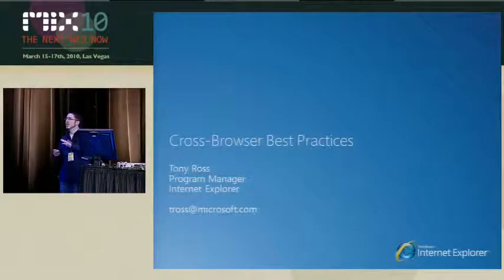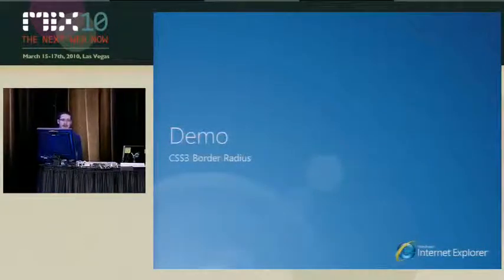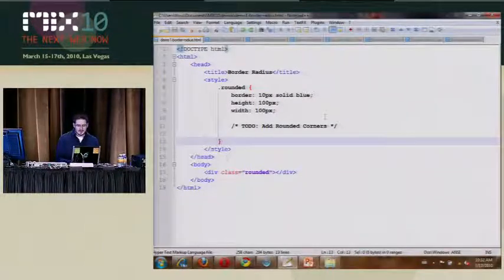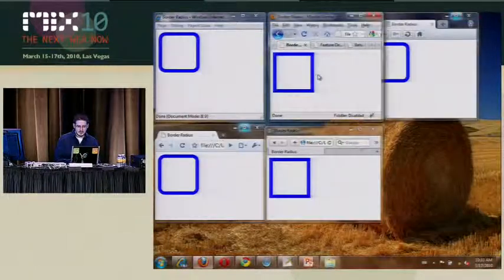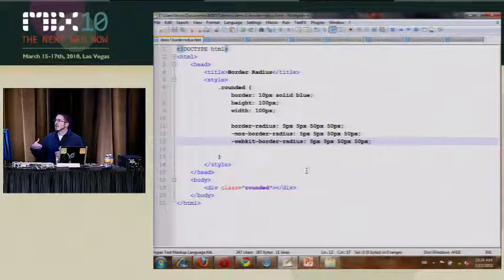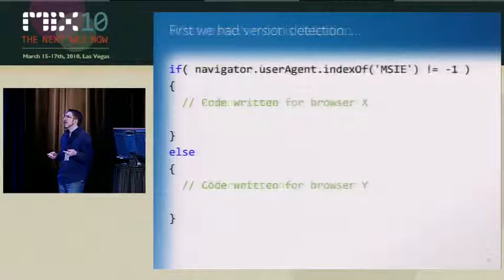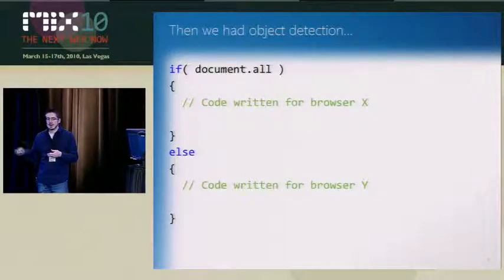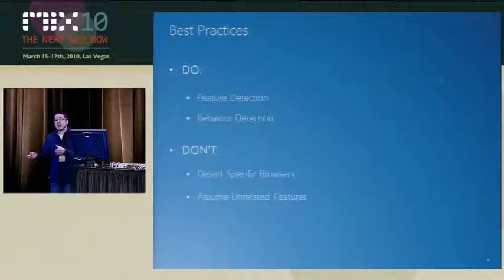Microsoft MIX10 - HTML5: Cross-Browser Best Practices (1/4)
See how Internet Explorer 9 makes it easier to create Web sites using interoperable HTML, CSS, and JavaScript.